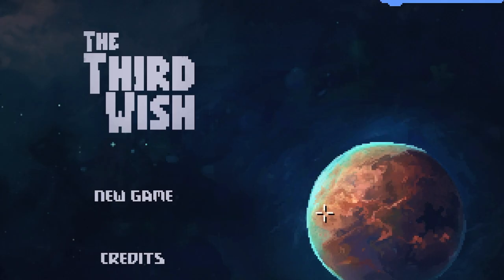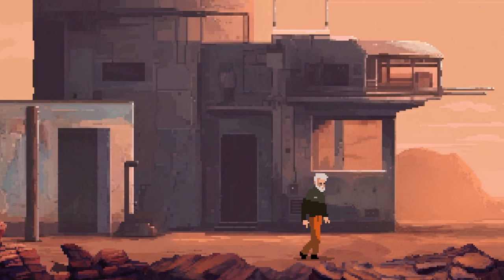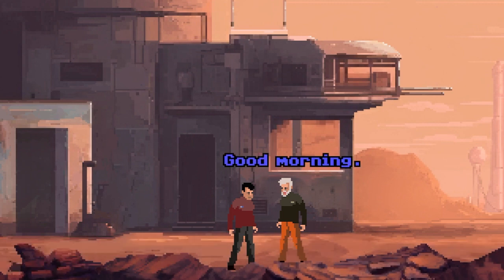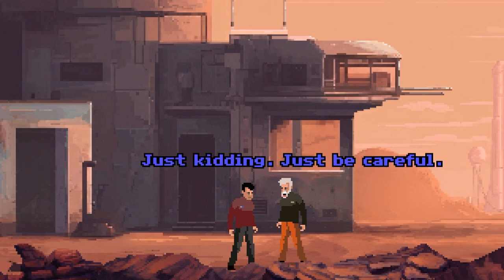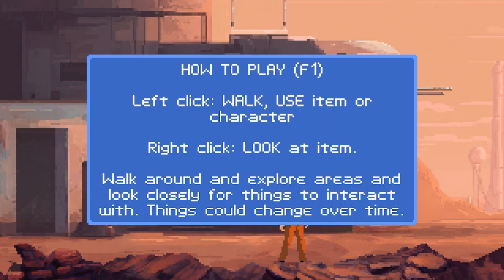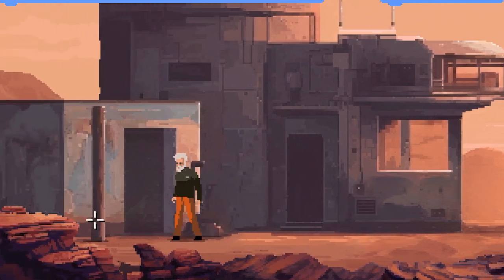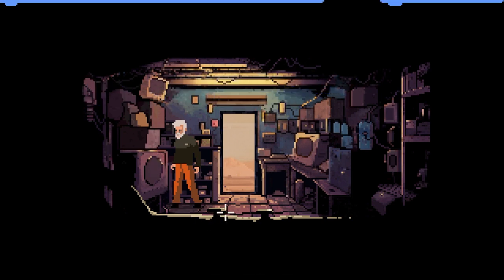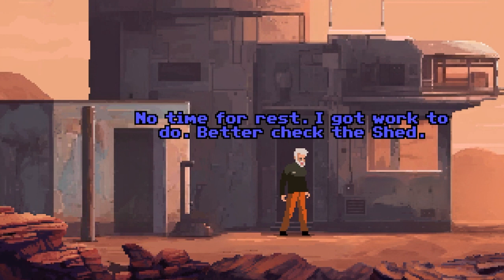A Game Dev Plays / Third Wish